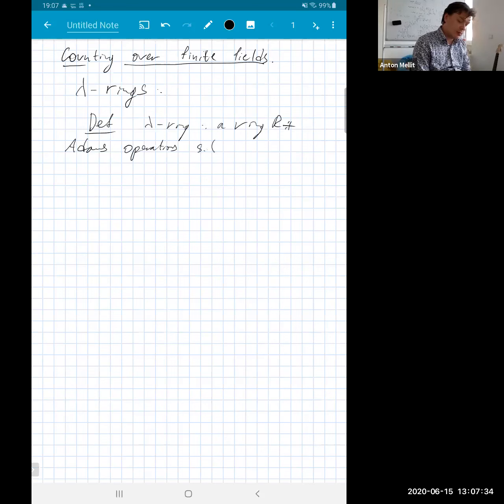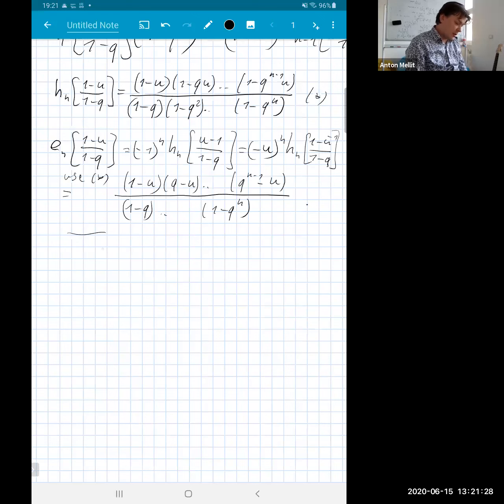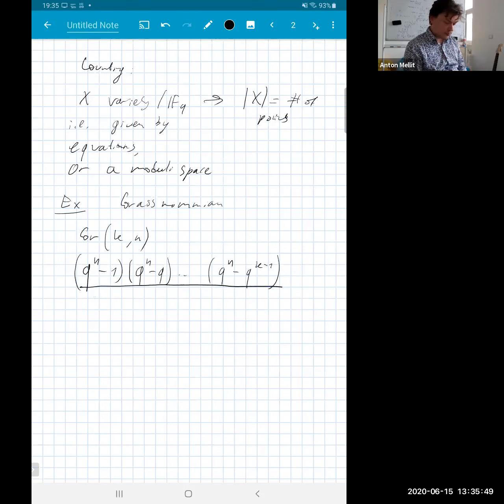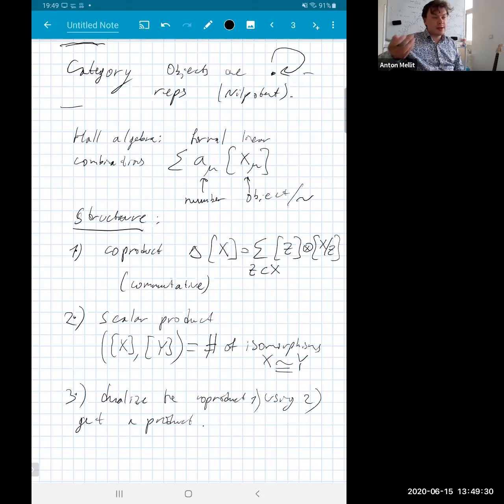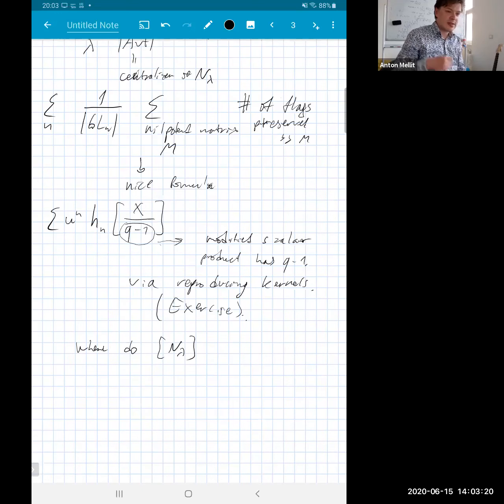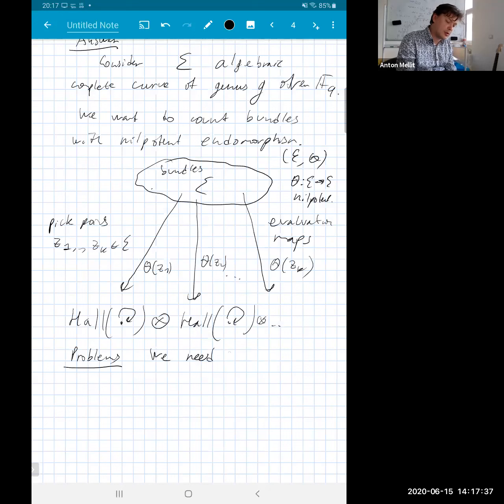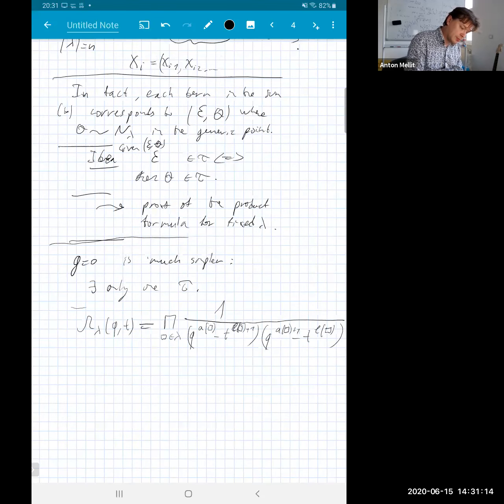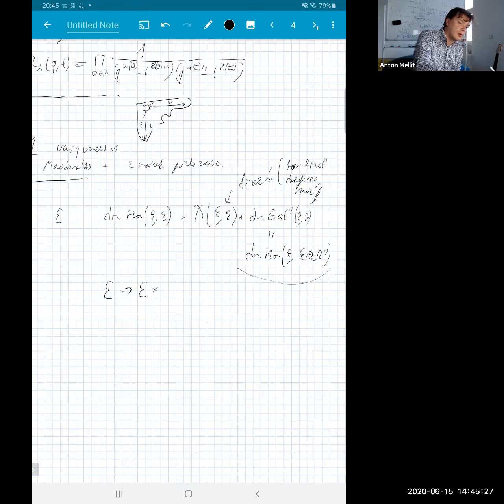Anton Mellit, "Counting bundles and Macdonald polynomials"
Many interesting functions arise as generating functions of geometric invariants. There are different kinds of invariants one can consider, such as Euler characteristics of spaces or holomorphic vector bundles or their equivariant generalizations. I will talk about another way to produce invariants: counting points over finite fields. I will explain how the Hall-Littlewood polynomials (both modified and unmodified) can be obtained this way. Then I will explain how to obtainMacdonald polynomials and generating functions considered by Hausel, Letellier and Rodriguez-Villegas (a type of Nekrasov partition functions) by counting bundles with endomorphisms or twisted endomorphisms.